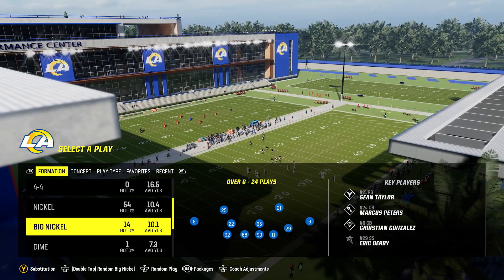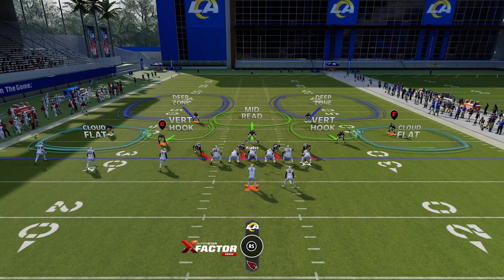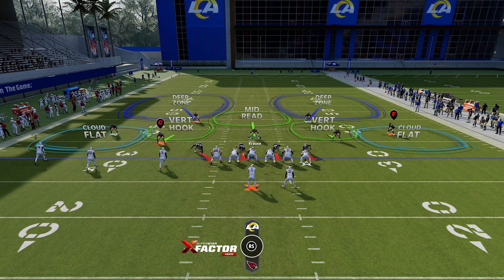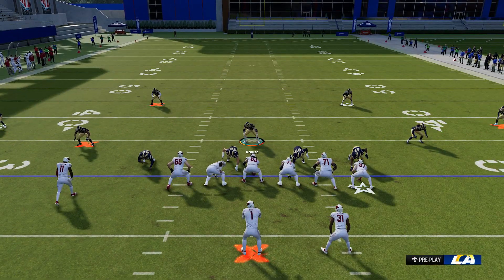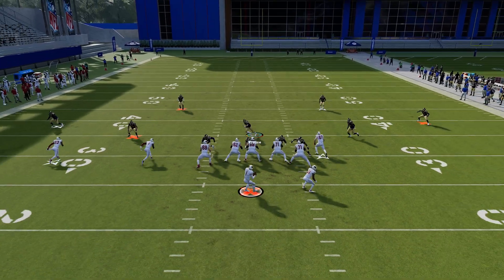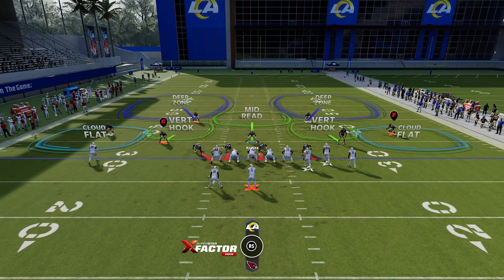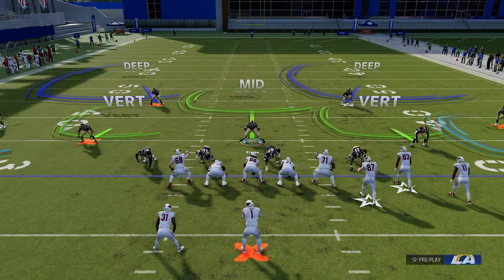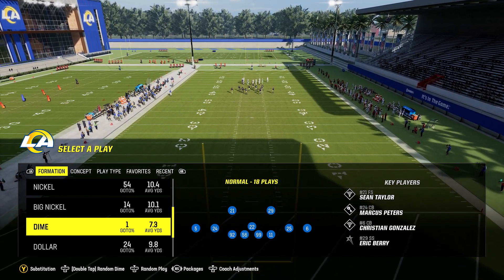This Cover 2 Defense LOCKS UP!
PC specs -
32.0 GB RAM
Geforce RTX 3070
2 TB SSD
Liquid cooling